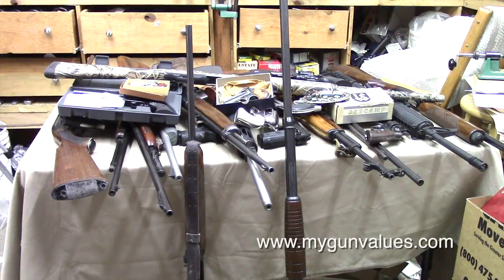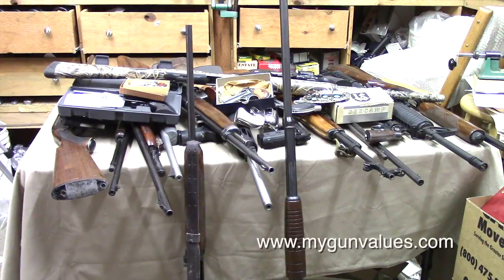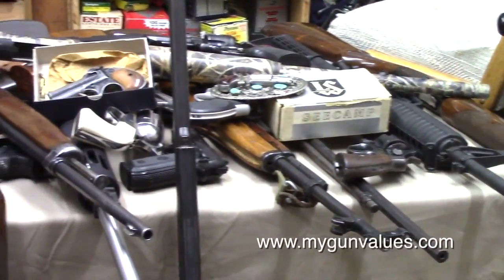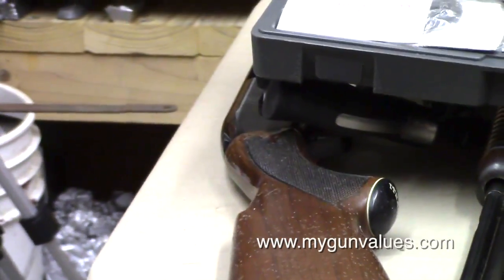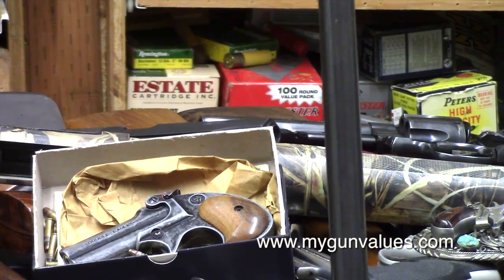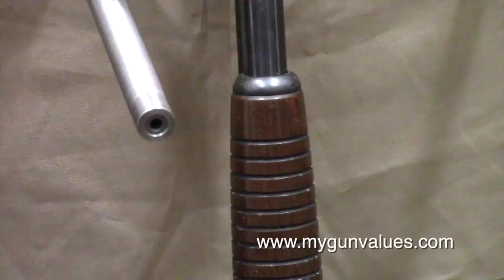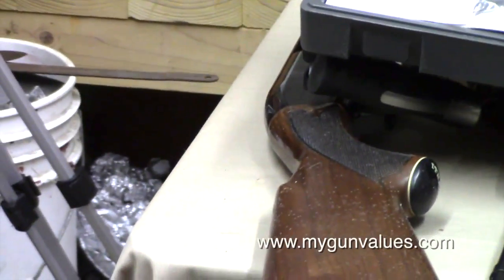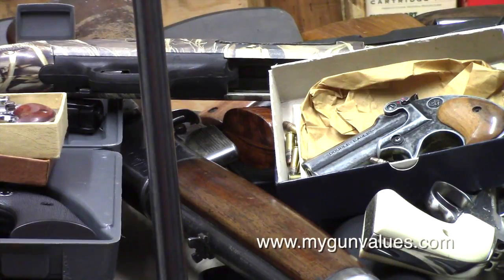What guns we would lose in a Clinton Administration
This video is about what guns are outlawed  in a Clinton Administration.